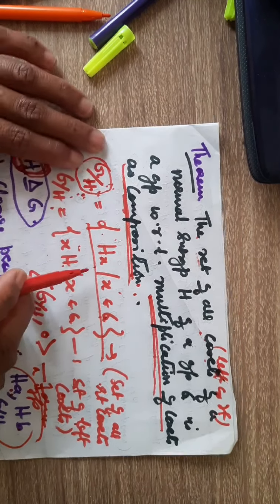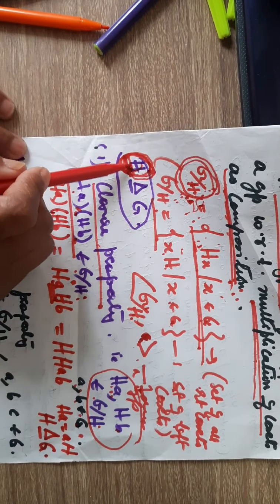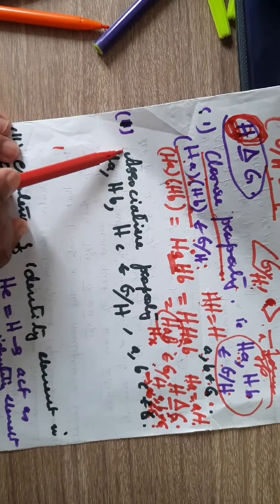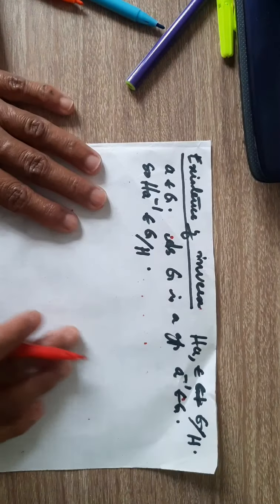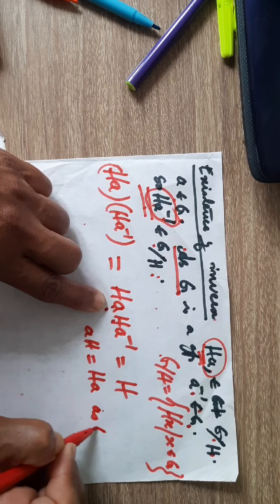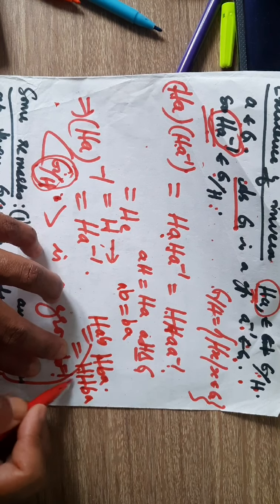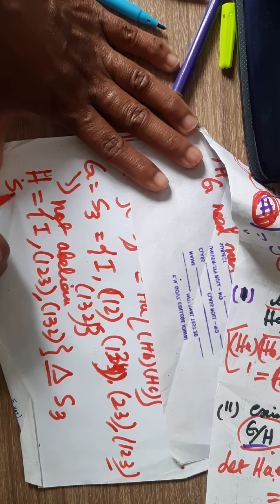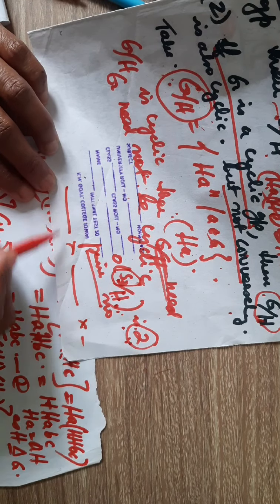Bsc 5th sem, explanation on the theorem of quotient group/ factor group